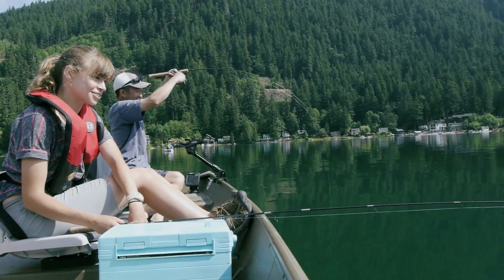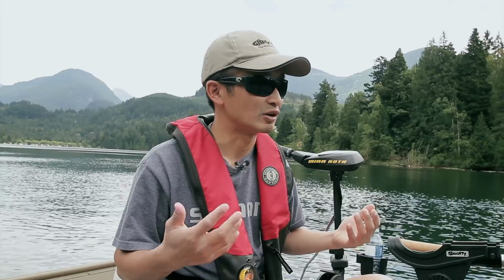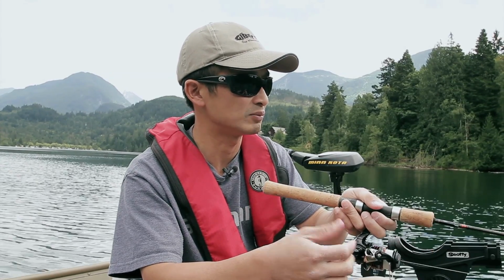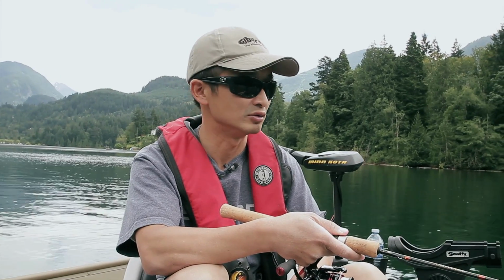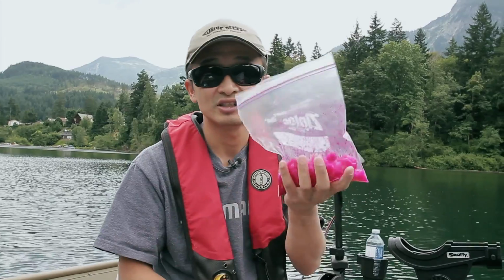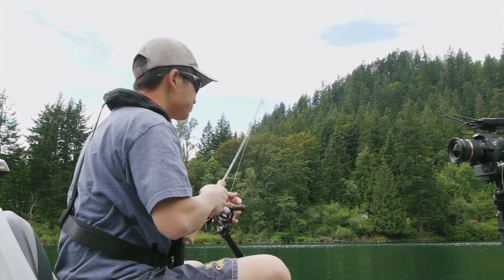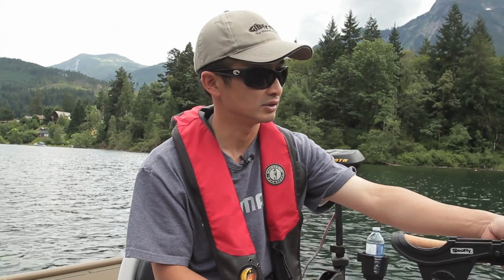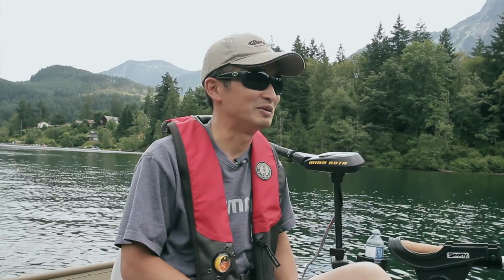SUMMER KOKANEE SALMON TACTICS | Fishing with Rod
In this fishing video tutorial, we discuss how to catch kokanee salmon by using bait such as krill, deli shrimp and salmon eggs in the summer.

Camera: Rodney Hsu
Editing: Rodney Hsu
Copyright: Fishing with Rod Production